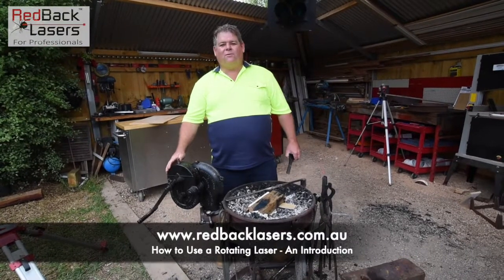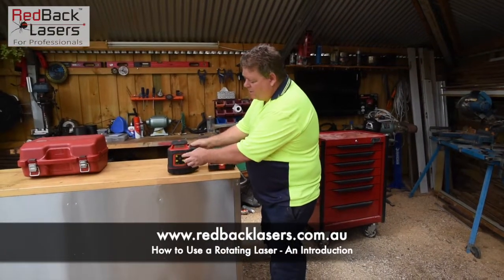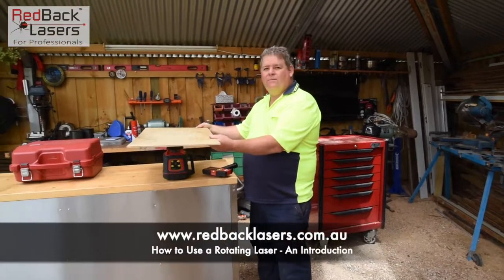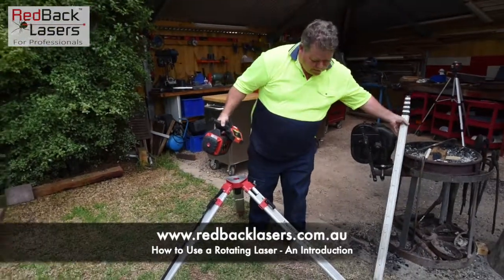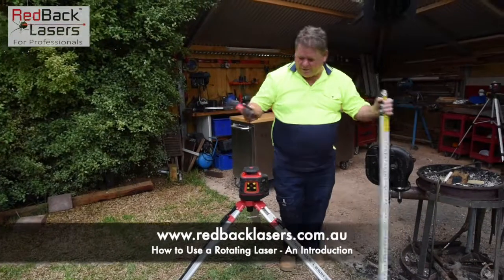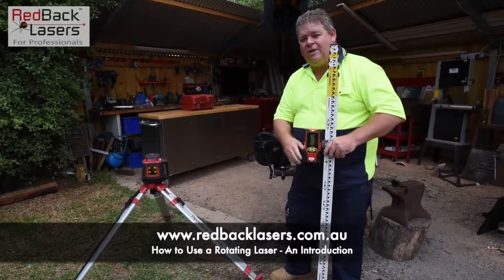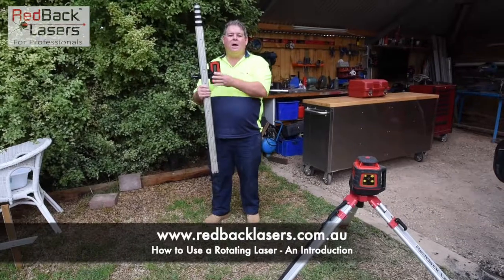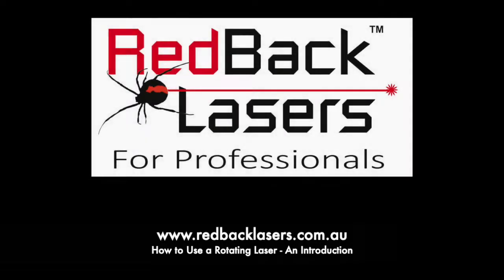Rotating Lasers a Basic How to Use Guide by RedBack Lasers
A look into the basics of using a rotating laser with receiver/detector with RedBack Lasers.  From how it works to how to set up on a tripod and using the receiver detector.